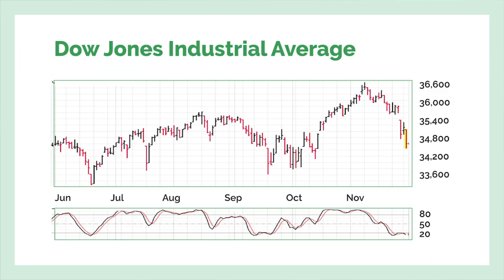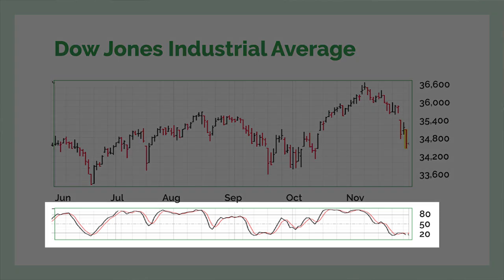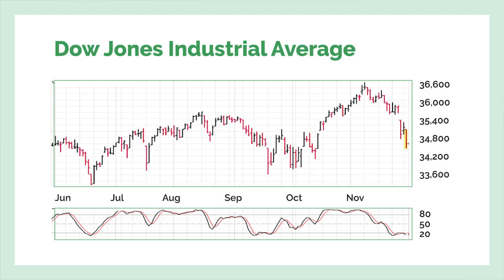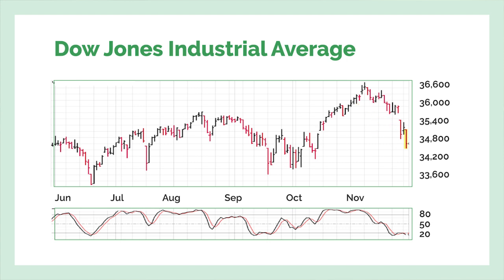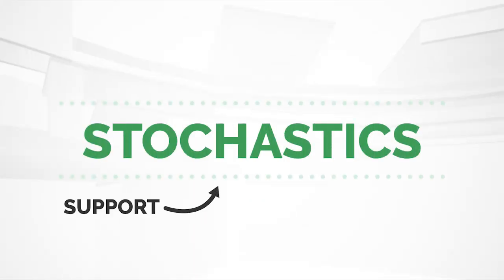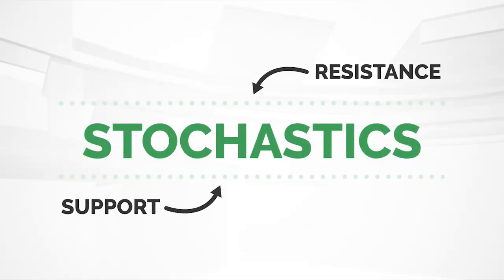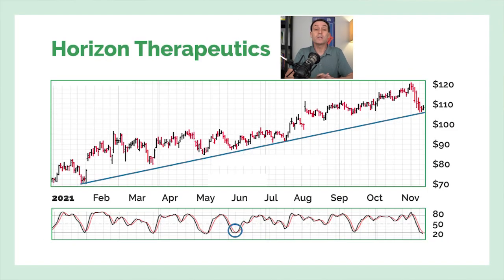The BEST WAY to Read Charts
BOOKS BY MARC:
► "You Don’t Have to Drive an Uber in Retirement"
► "Get Rich with Dividends: A Proven System for Earning Double-Digit Returns"